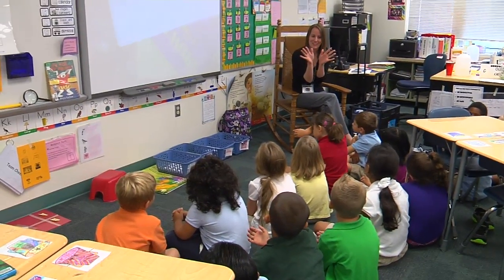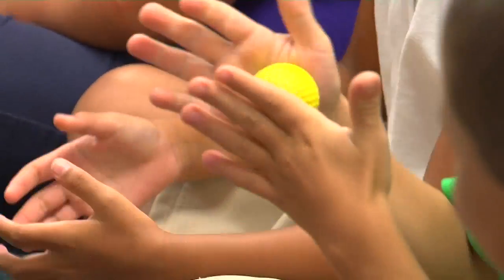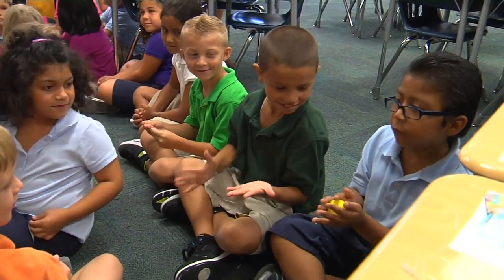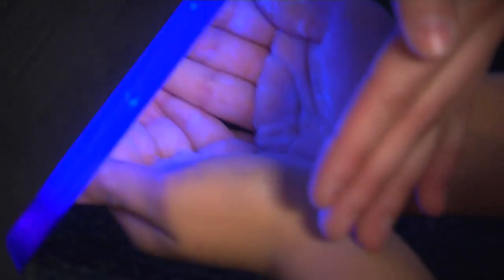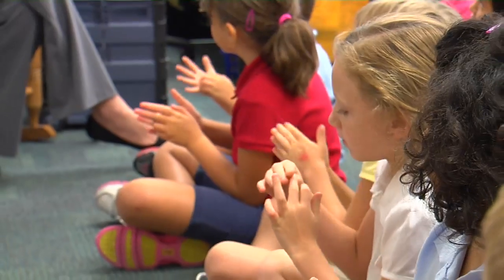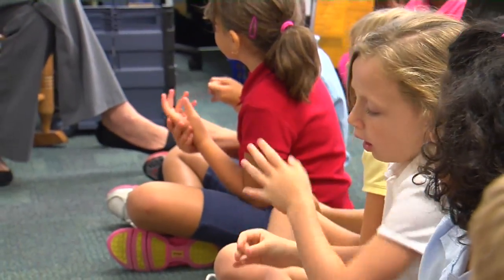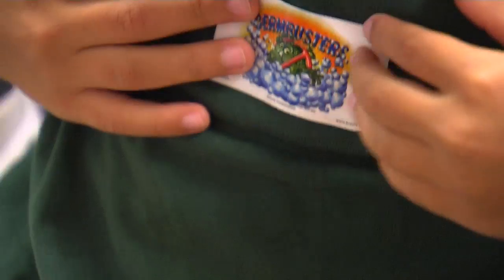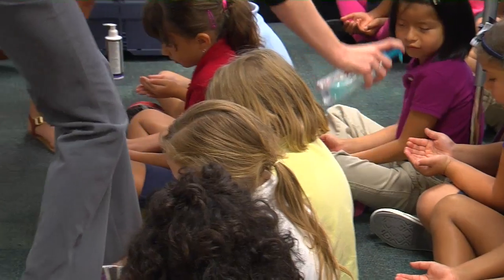Guarding Against Germs in School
Sharing is something we all hope our kids learn. But in a school setting it comes with consequences.  First graders at Treeline Elementary in Fort Myers are getting a lesson in hygiene.

"The program was called Germaine the Germ and the purpose is to teach kids about germs, hand washing and just health in general, because it's really hard sometimes, staying healthy throughout the year. Especially at a young age," says Julie Briggs, child advocate with Golisano Children's Hospital.

Young children are known for being 'touchy', so almost everything in a classroom has the potential to spread germs.

"We don't think about it either. It's like one person gets a cold and everyone gets it. And then it's kind of like OK for awhile and it will happen a month later," says Lauren Wahrendorf, teacher at Treeline Elementary.

This program is designed to leave an impression, a mark, on students. In fact, a highlight is a demonstration using a glow lotion that shows up under UV light. Kids are able to see how germs spread from classmate to classmate.

"Them being able to do it and touch the ball and see the light with the germs, I definitely think they're going to remember that," says Wahrendorf.

"I think that really gets them thinking and I know I've heard from teachers after I leave for the next week or so they're really conscious about really washing their hands, touching things. And being careful about those germs they're spreading," says Briggs.

Simple, yes - but studies show elementary schools can reduce colds and flu by teaching proper hand washing techniques. A 20-second scrub to wipe out a petri dish of possibilities.